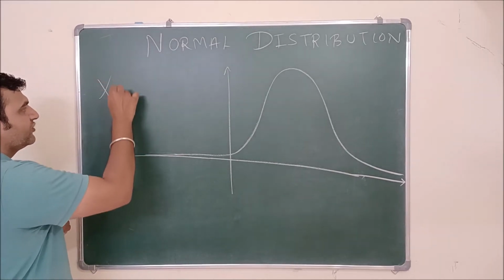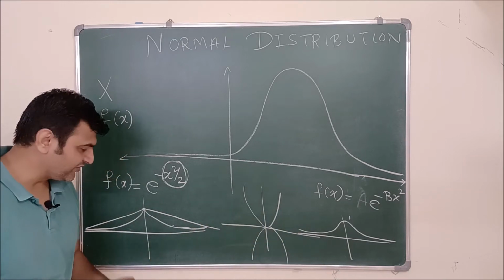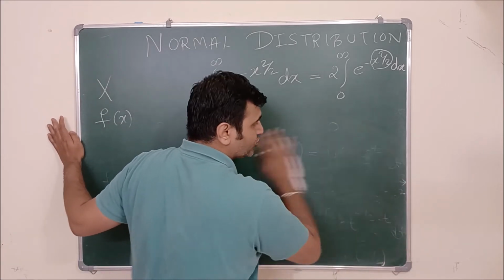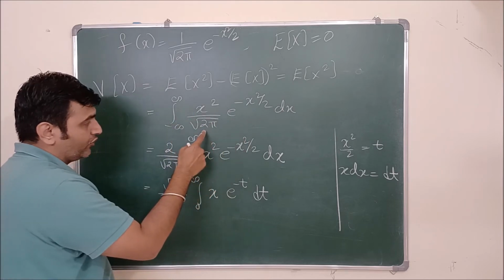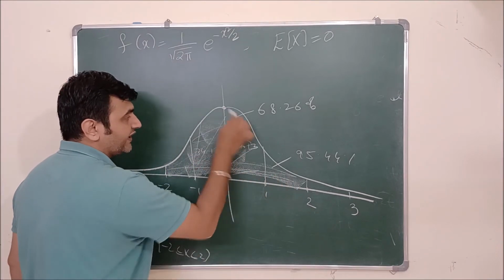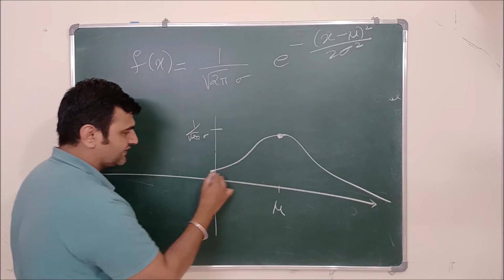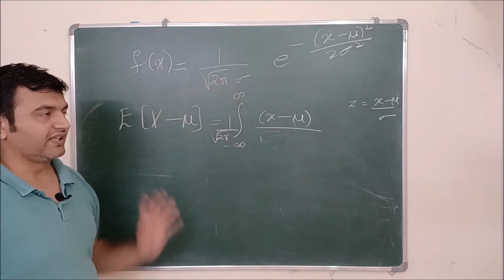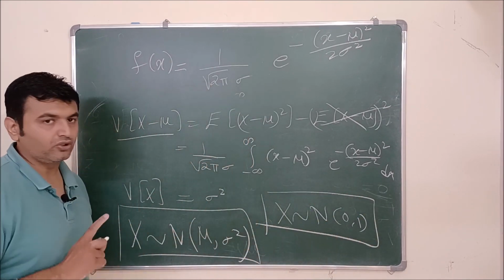Lecture 28: Normal Distribution of a Random Variable (Part 1)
above link for brushing up your knowledge on Gamma function